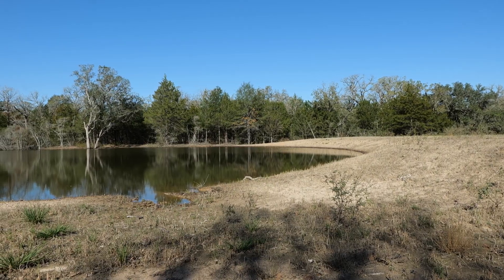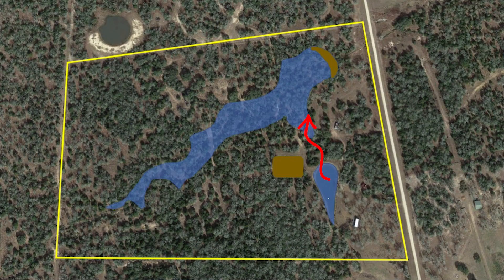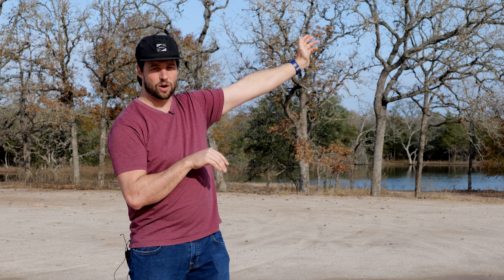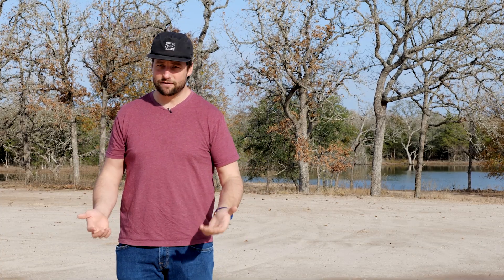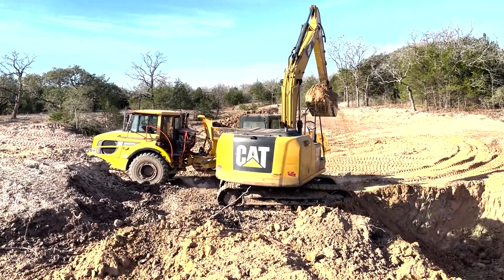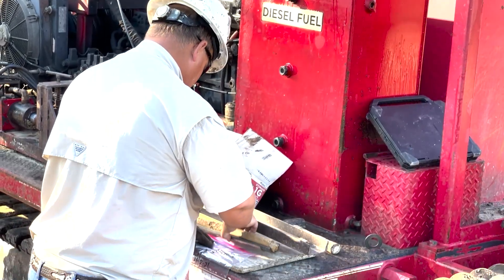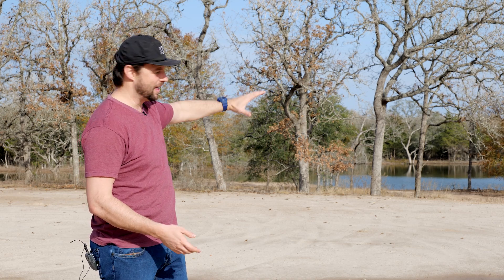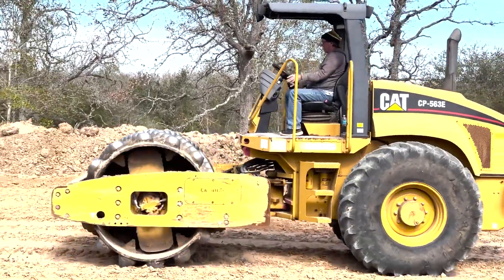How to Build a Strong Slab on Grade Foundation - Start With a Strong Pad!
In this video Jordan walks us through the steps to building a strong pad for a slab on grade foundation.
Step 1: Hire geotechnical services to test your current soil conditions
Step 2: Follow their recommendations for excavation to load bearing soil
Step 3: Build pad in 8-12" lifts, compacting to engineer's specifications